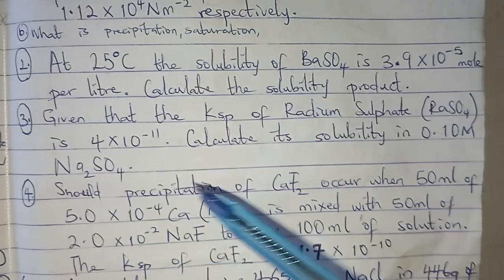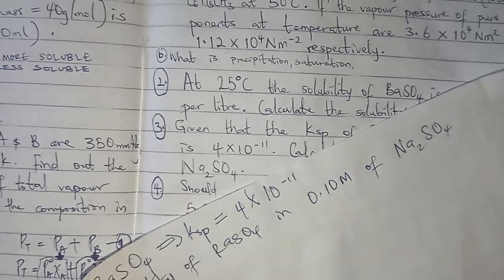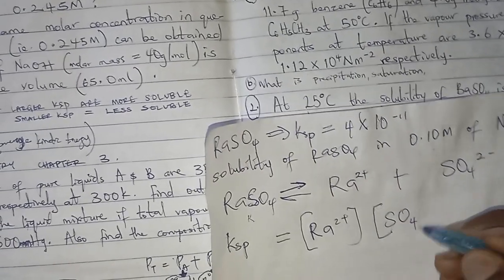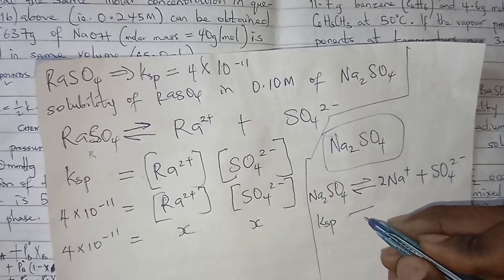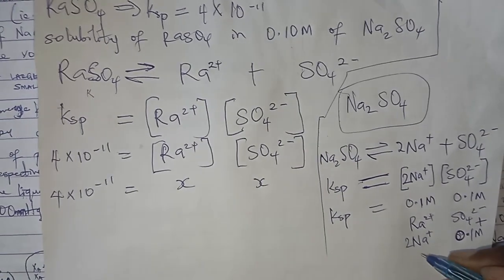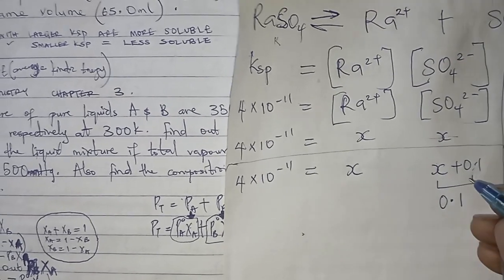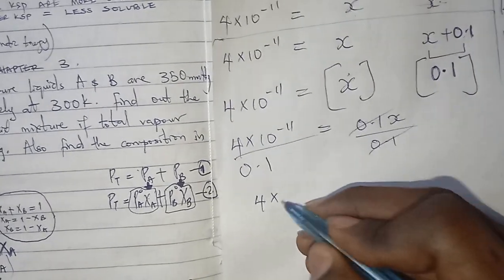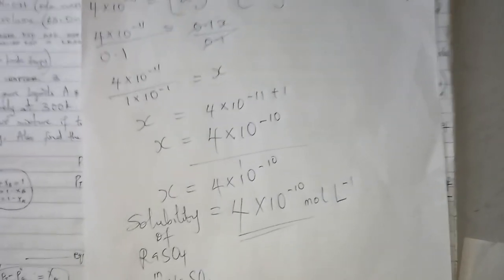Given that the Ksp of Radium sulphate is 4 × 10–¹¹. Calculate it's Solubility in 0.1M of (Na2SO4)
When asked to find Solubility of an ionic compound inside another ionic compound, the idea is to check if it is able to mix up or get furnished by any similar ion in the given solution.

Example:

Given that the Ksp of Radium sulphate (RaSO4) is 4 × 10–¹¹. Calculate it's Solubility in 0.1M of sodium sulphate (Na2SO4).

The Equilibrium Law, also known as the Law of Chemical Equilibrium, is a fundamental concept in chemistry that states:

"At equilibrium, the rate of forward reaction is equal to the rate of reverse reaction."

This means that in a chemical reaction, the concentrations of reactants and products reach a balance point where the forward reaction (reactants → products) occurs at the same rate as the reverse reaction (products → reactants).

The Equilibrium Law is often expressed mathematically using the equilibrium constant (Kc or Kp), which represents the ratio of product concentrations to reactant concentrations at equilibrium.

At equilibrium, the rate of forward reaction (A + B → C + D) is equal to the rate of reverse reaction (C + D → A + B). The equilibrium constant (Kc) would be:

Kc = [C] [D] / [A] [B]

where [A], [B], [C], and [D] represent the equilibrium concentrations of the species.

The Equilibrium Law has important implications for understanding chemical reactions, optimizing reaction conditions, and predicting the behavior of complex chemical systems.